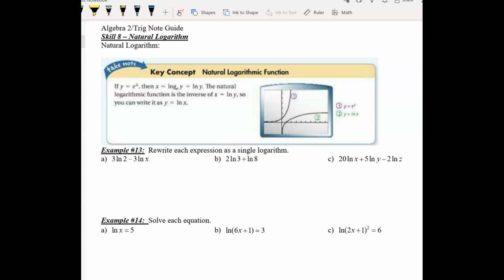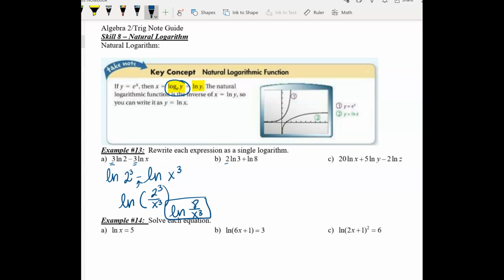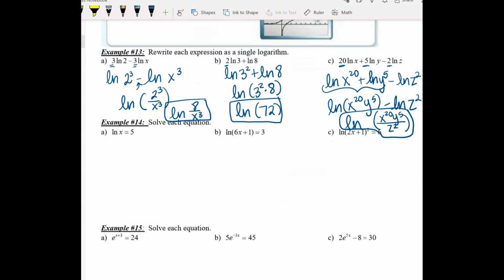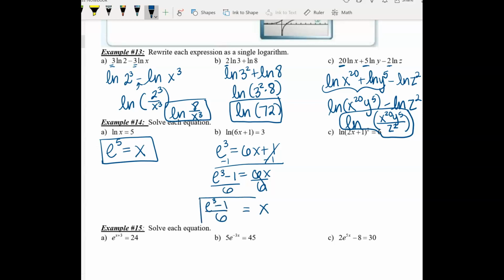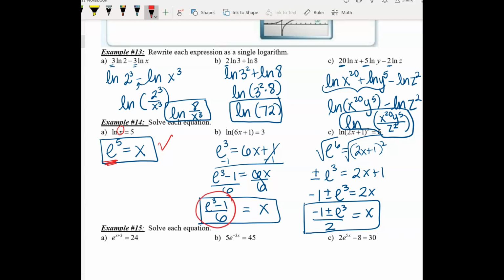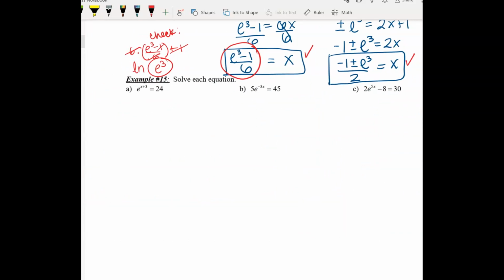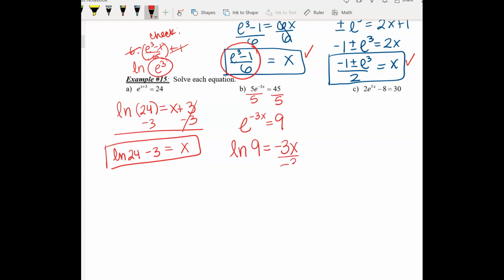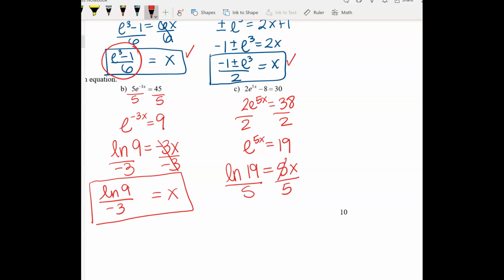A2T Unit 6 skill8